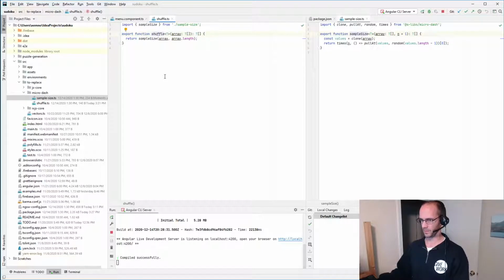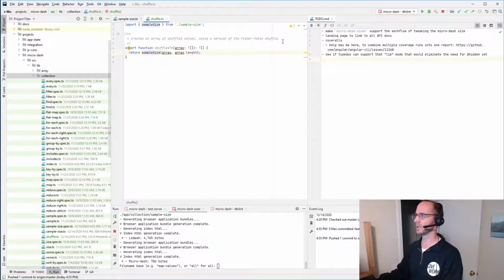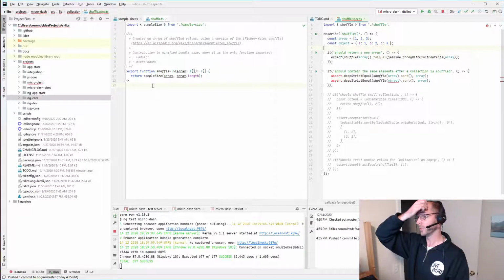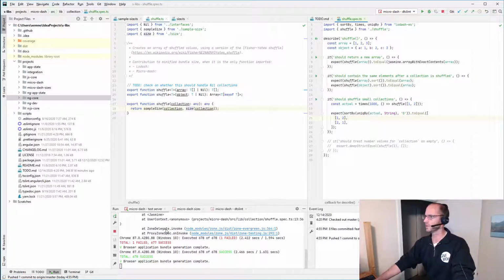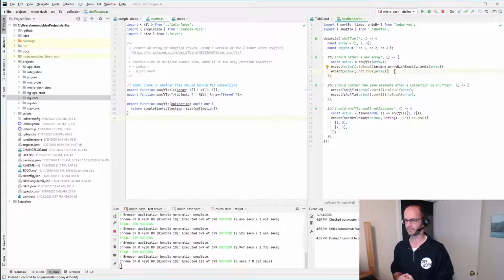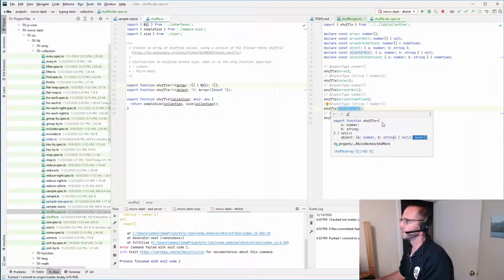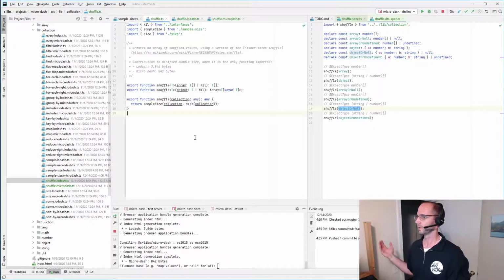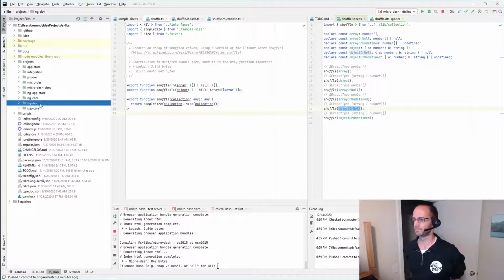Live Coding - Re-creating Lodash, but MUCH smaller (shuffle)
Watch as I add another function (shuffle) to my library that re-creates the Lodash API, but with some design decisions that make it about 1/10 the size.